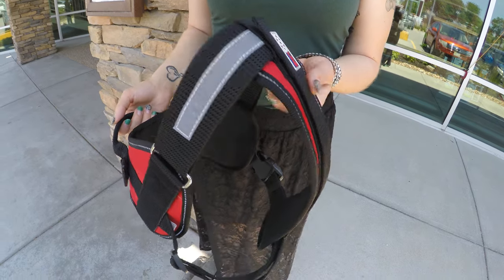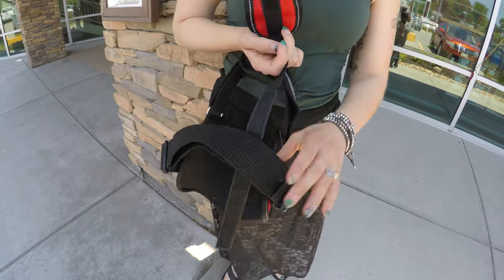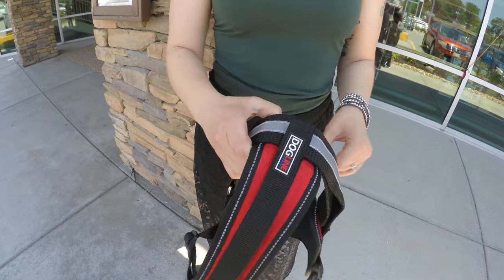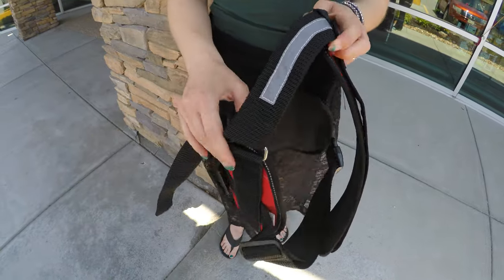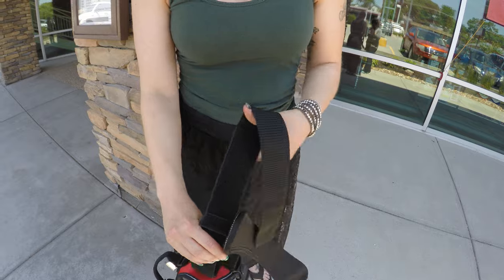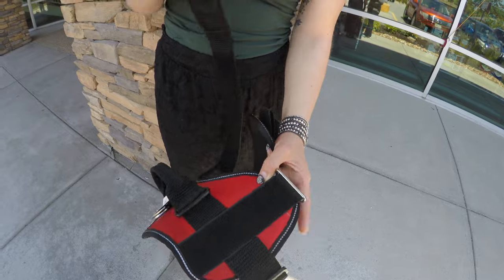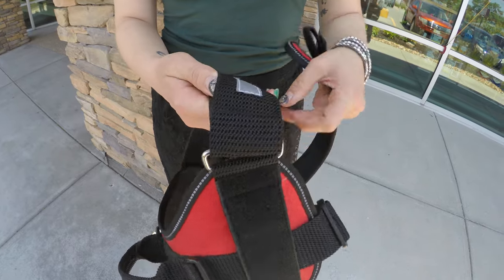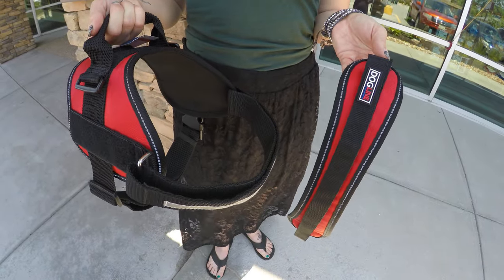How To Remove The Breastplate From Your DOGline Unimax Vest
This easy, step-by-step tutorial will show you how to remove the breastplate from your DOGline Unimax Vest.